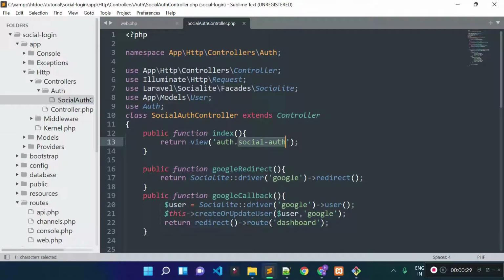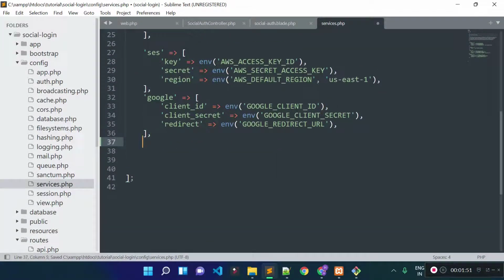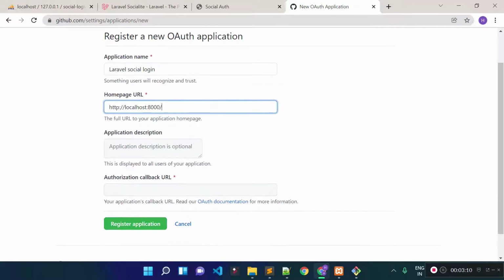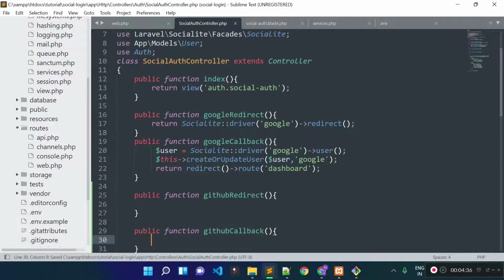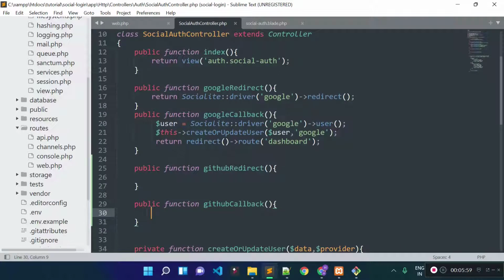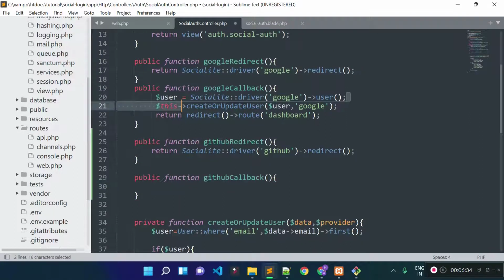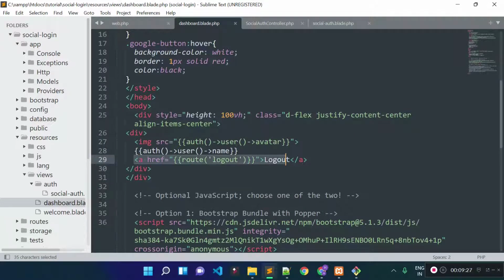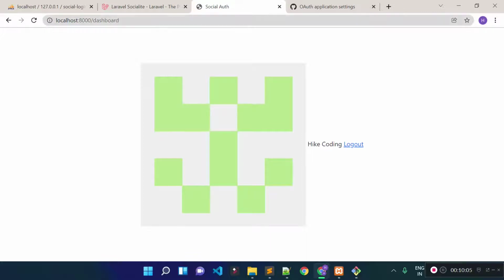Github login with LARAVEL Socialite